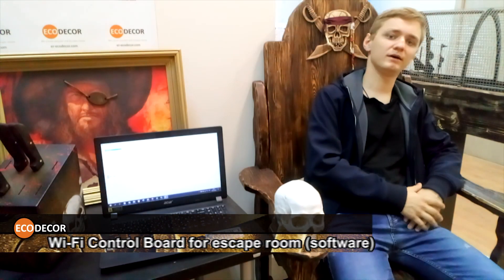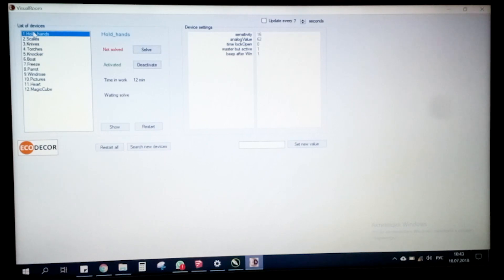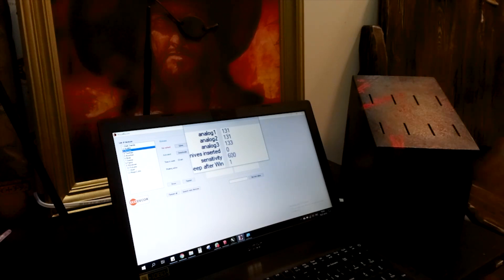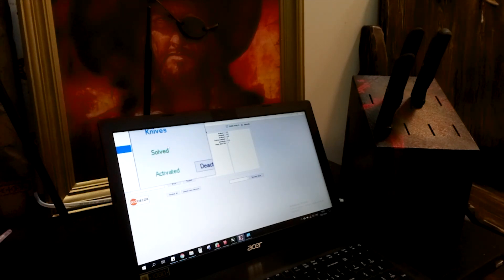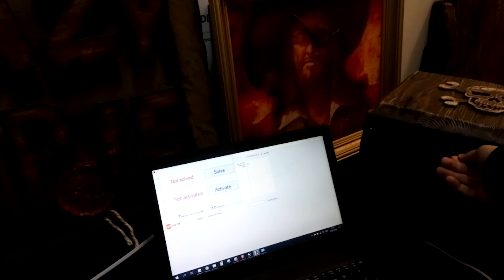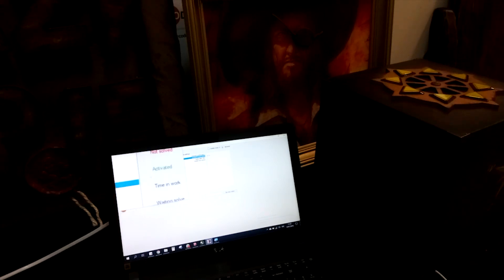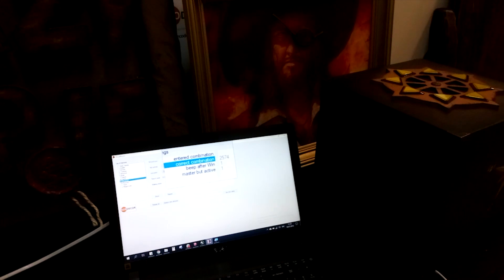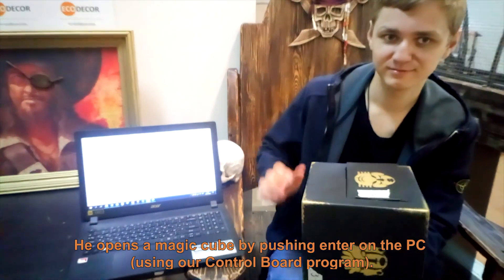Game master's helper: Wi-Fi Control Board for escape room (software exit game)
Description.
Here is our software to control escape room props via Wi-Fi. Game master install our program on the PC (very easy to do it). And he can:
- check the props connected (are they working well or not)
- check and change the statuses (activated/solved, etc)
- change options and settings of the props (numbers, codes, brightness, etc)
- change the logic line of gameplay

Link in the 1st comment.